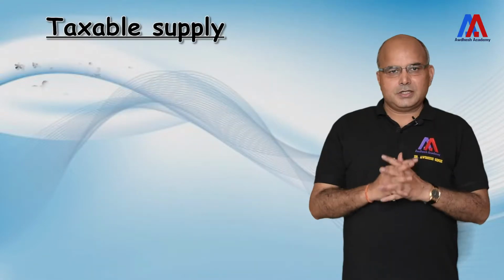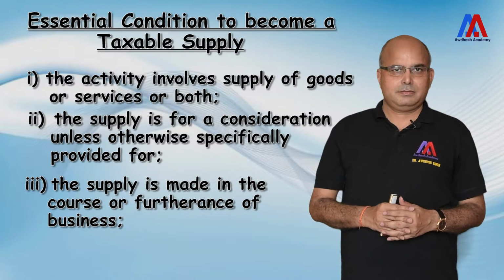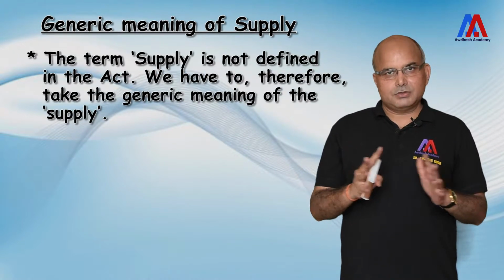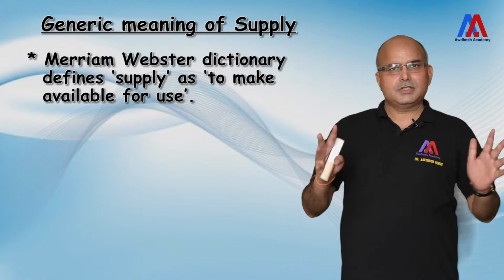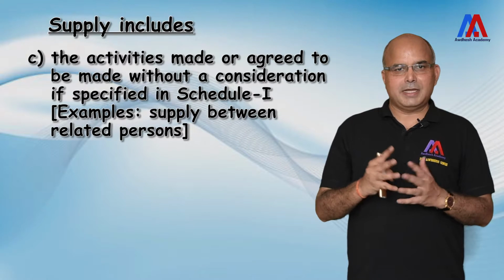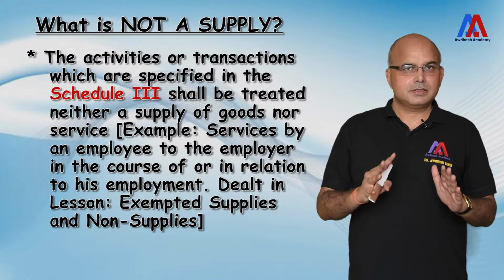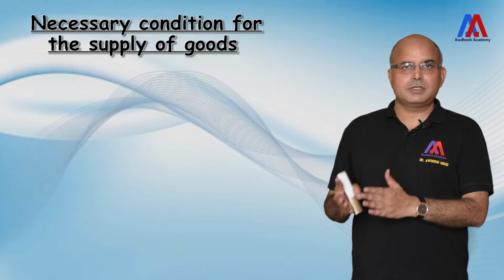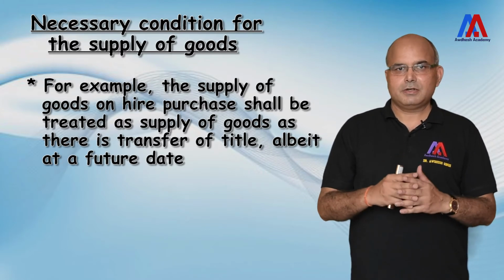Goods and Services Tax | Supplies under GST Act (s) | Concept of Supply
Don't forget to view our other courses of
* School Education
* Common Admission Test (CAT)
* Civil Services Examination
* Notes
* Doubt Clearing feature
* Practice Questions